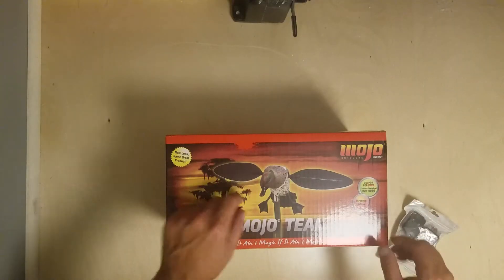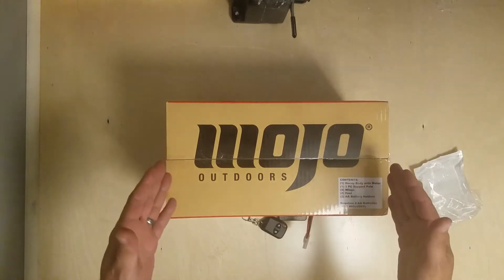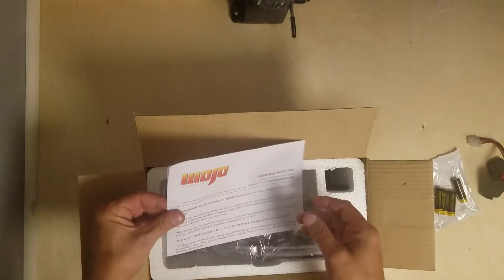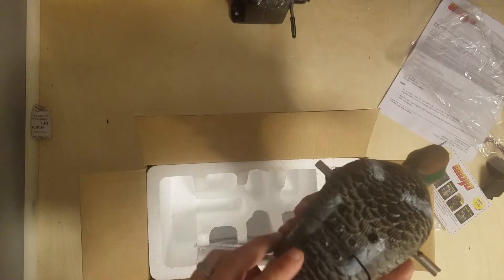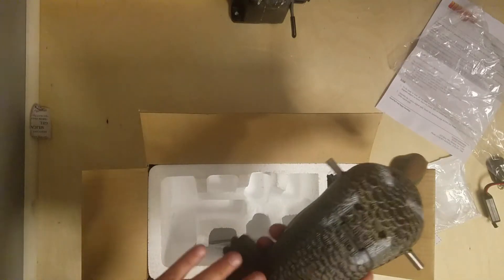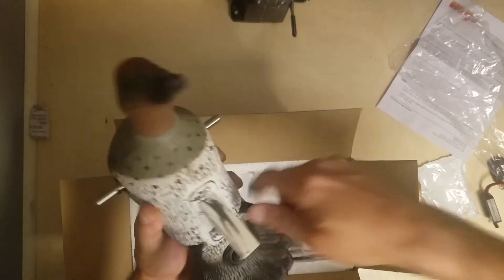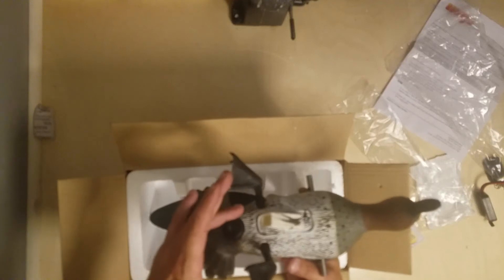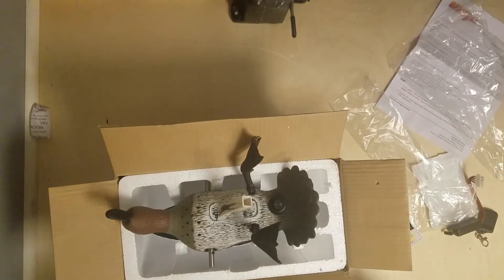Mojo Outdoors Teal Duck Decoy Review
Teal Mojo

12Vmonster ® DC 6V Universal Remote Control Wireless Switch and Receiver Set